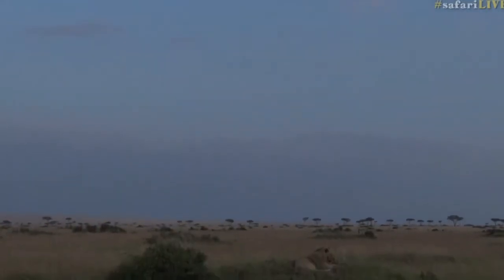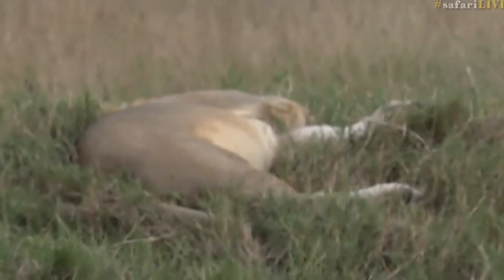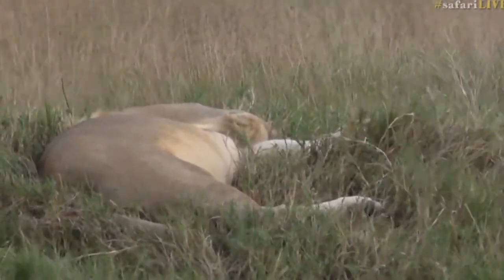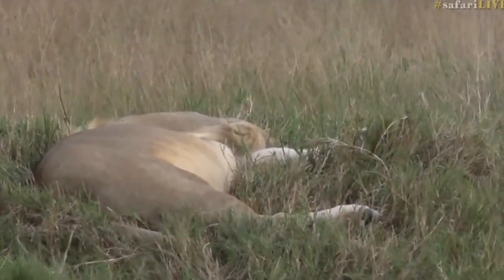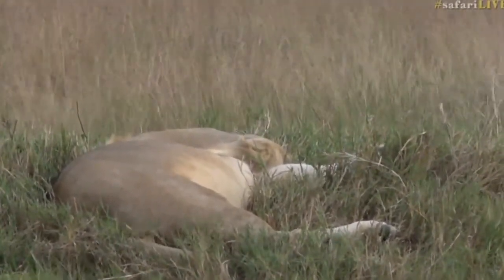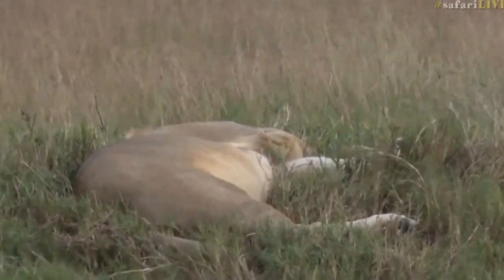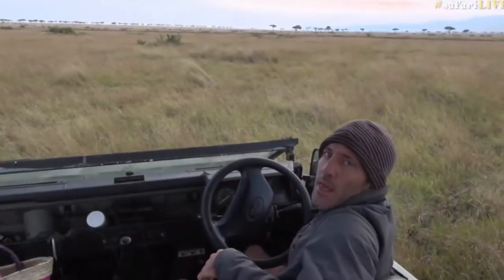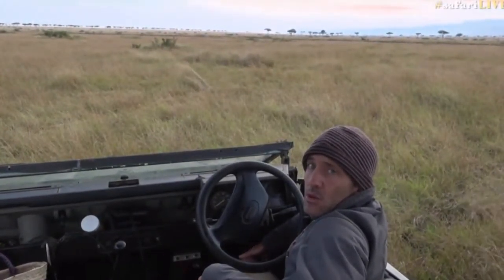Aug 07, 2017- Sunset- Black Shouldered Kite with James